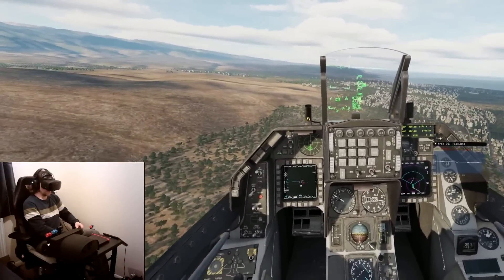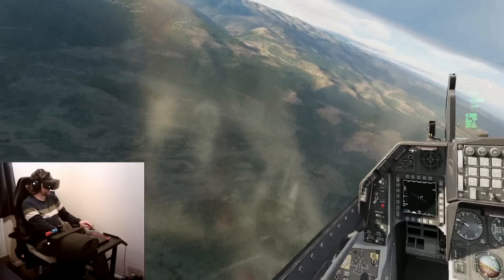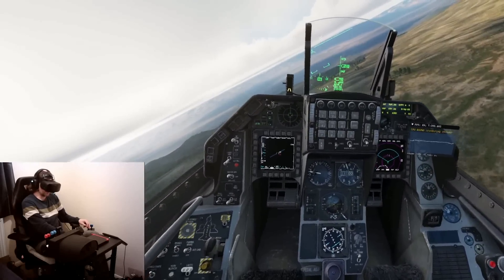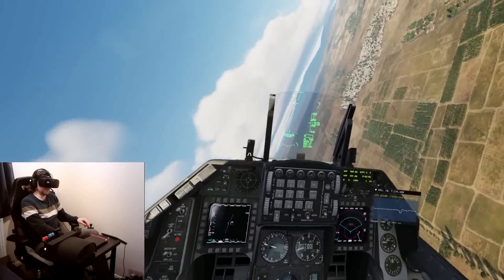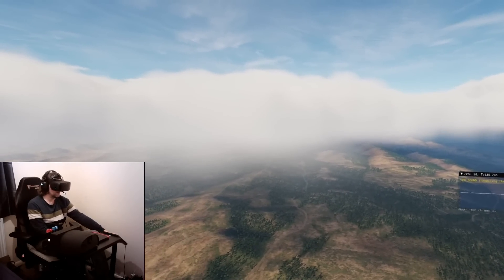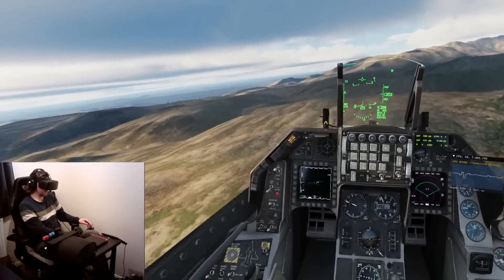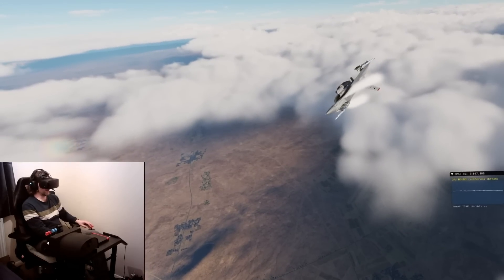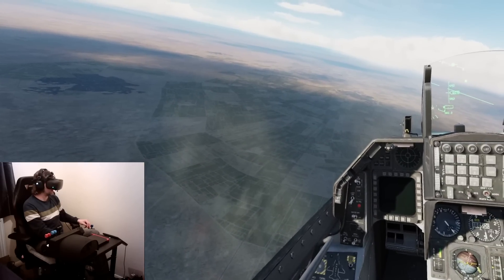DCS World DFR UPDATE is a GAME CHANGER! VARJO AERO ULTRA SETTINGS, DOF Reality H2 - F16 ENGINE OUT!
FINALLY! Fully integrated Dynamic Foverated Rendering in DCS World is HERE! This brings  amazing VR performance for Varjo Aero owners. So let's try it out in this video...

VRFSGEU (For Europe)
VRFSG for others

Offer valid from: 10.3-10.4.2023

This program is currently incompatible with OpenXR Toolkit, but it provides an even bigger performance gain than OpenXR Toolkit with DCS.

Then you are good to go! But make sure you watch my video first so I can fill you in with all the details!

VR Rock BEST lens inserts for Pimax, Pico 4, Oculus Quest 2, HP Reverb G2, Varjo AERO + MORE

Use the Prism Extreme configurator to build your next dream computer

VRFSG